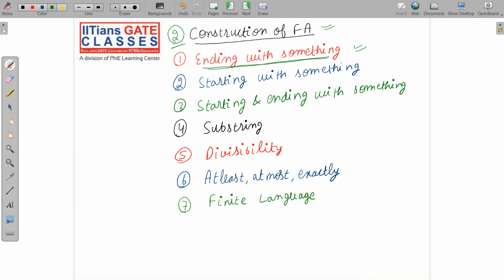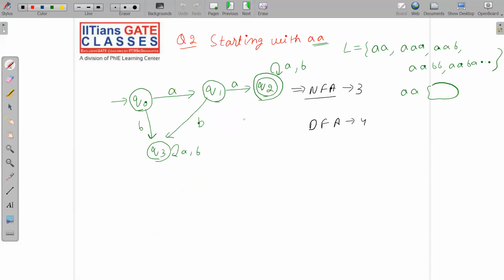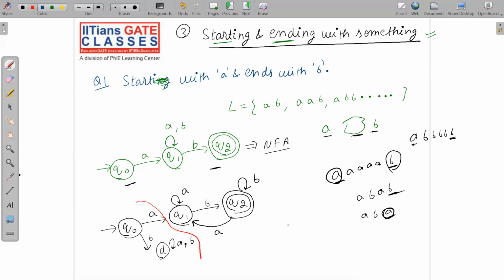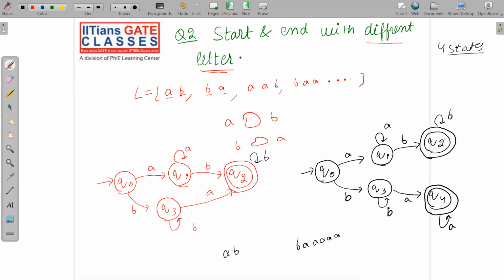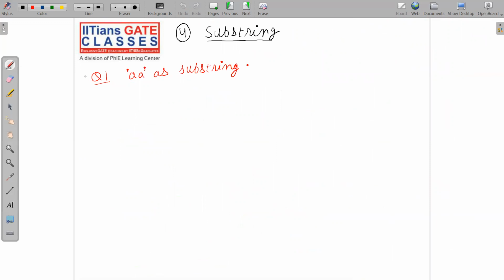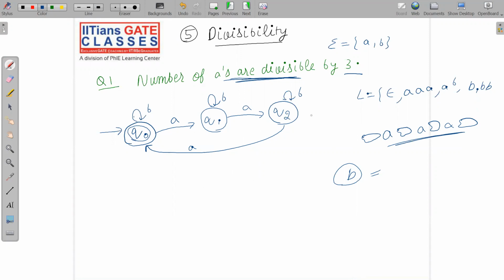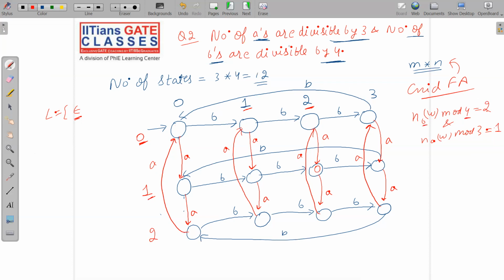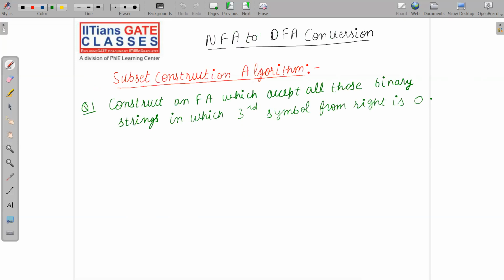Theory of Computation | Construction of FA L3 | GATE CS | GATE/PSU/UGC-NET Computer Science Lectures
✅Topics covered- construction of FA( second topic according to syllabus of chapter 2)
4 categories of questions are covered in this lecture.
1. starting with something
2. Starting and ending with something
3. Substring
4. Divisibility

✅Salient Features
Regards,
Team IGC